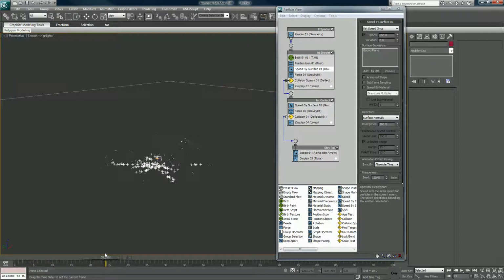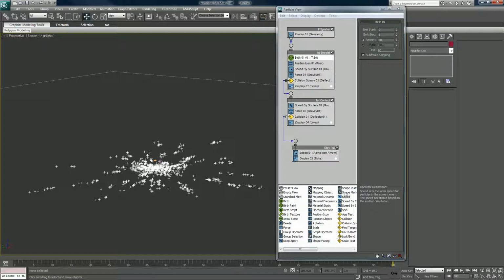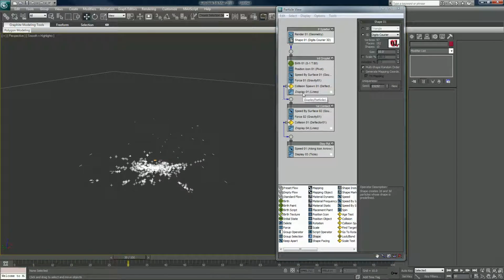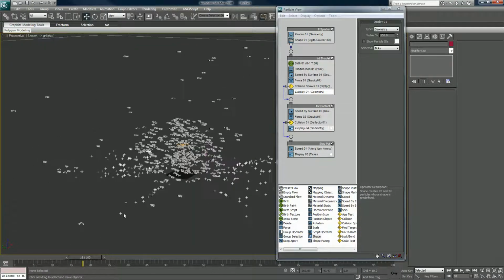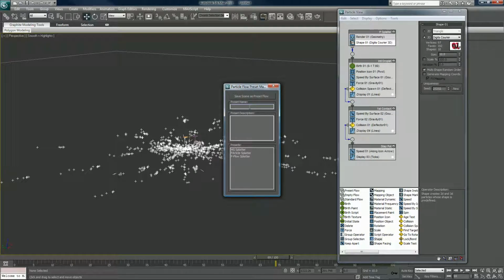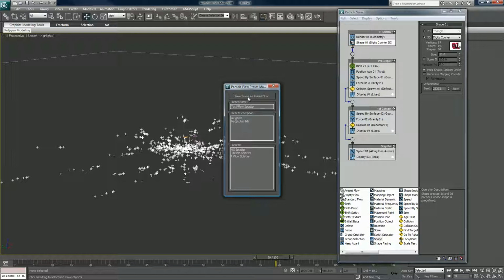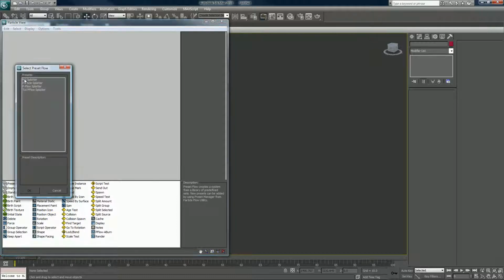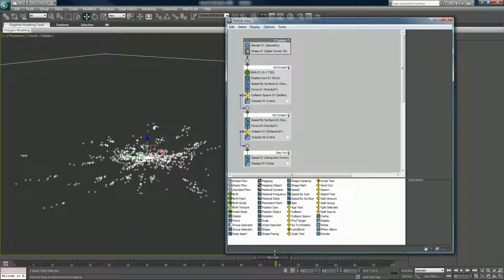Particle Splatter Tutorial (6/11)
In this tutorial I will show you how to use 3ds max's PFlow to make a liquid splatter, rain system or a ground debris explosion. This is a good one for people who want to know more about the event driven goodness that is particle flow.

_gawn